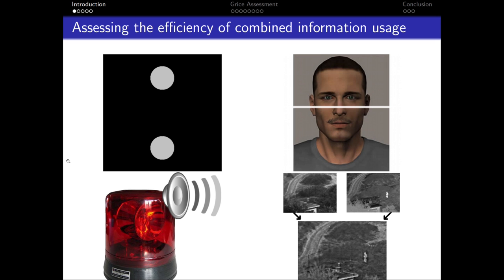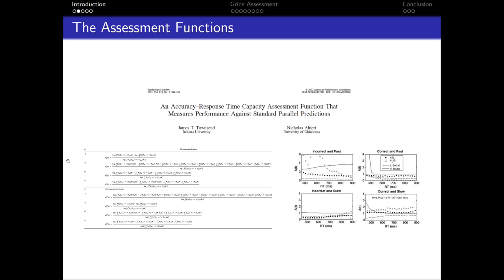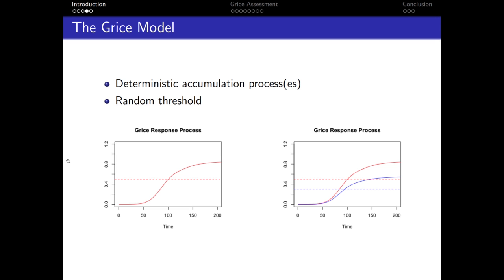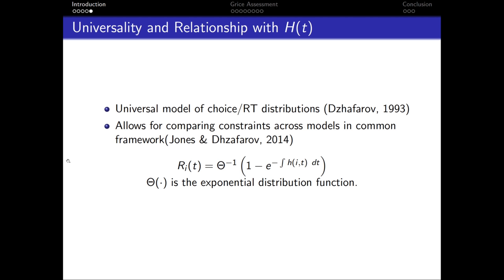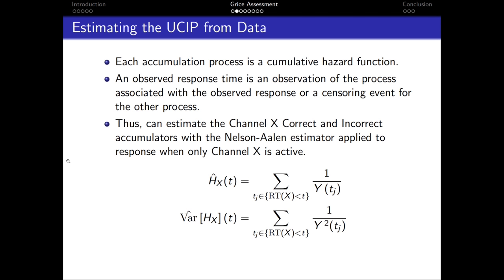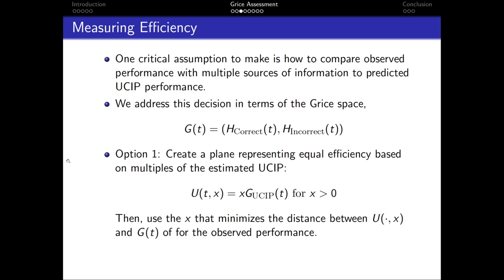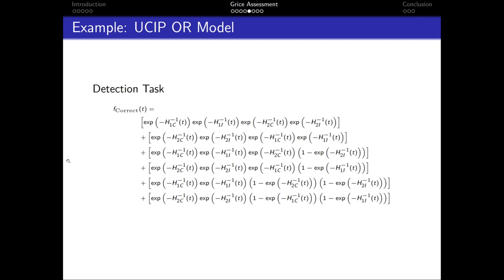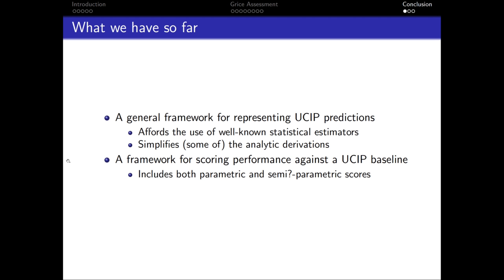Generalized assessment functions based on Grice Representations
This is a prerecorded presentation for the annual meeting of the Society of Mathematical Psychology based on work by Joe Houpt and Cara Kneeland.